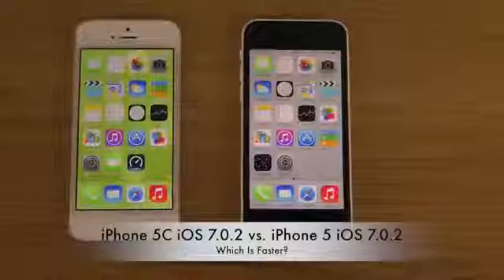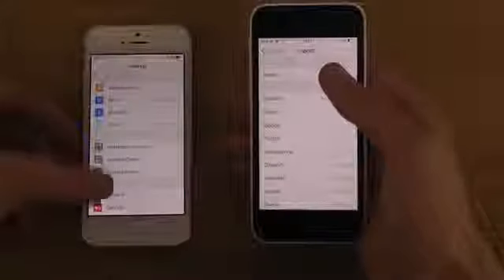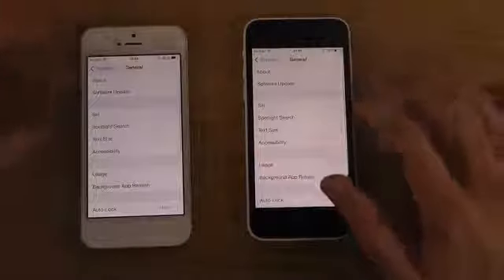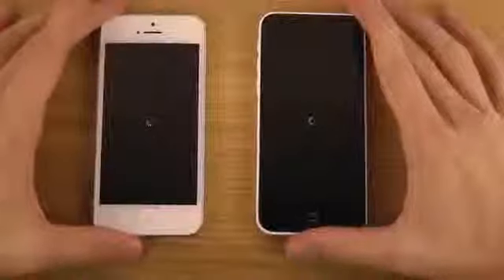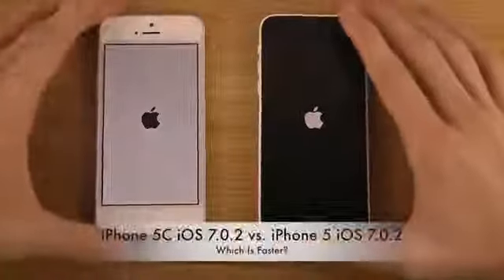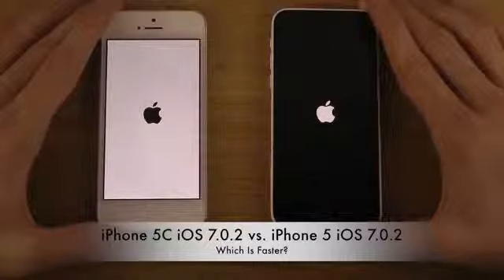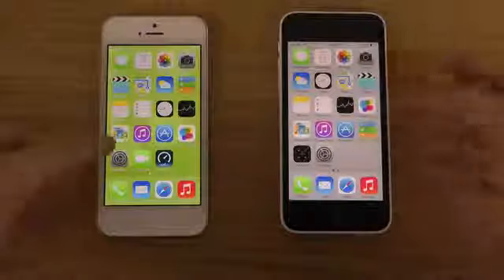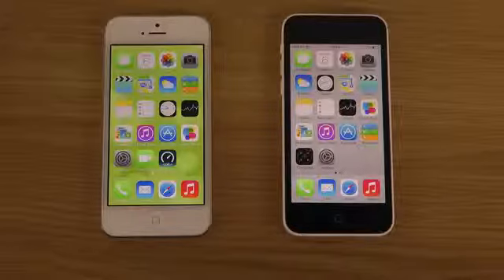iPhone 5C iOS 7.0.2 vs. iPhone 5 iOS 7.0.2 - Which Is Faster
Usually we get one premium handset but this time we were treated to two the "premium" iPhone 5S, with its next-gen A7 processor and hugely updated camera, and the "slightly-less-expensive-but-still-premium" iPhone 5C.

Apple had two options with the iPhone 5C go cheap and ransack the sub-£200 bracket or keep things "Apple" and offer a premium handset at a slightly more egalitarian price point. Cook and co. of course opted for the latter scenario, pitching the iPhone 5C as a replacement for the now defunct iPhone 5.

Would Steve Jobs have signed off on the iPhone 5C? Plenty of people say no, but I'd argue the opposite. Upon his return to Apple in the late-90s, Jobs cut staff and product lines and commissioned Apple's first iMac. That iMac, the brainchild of one Jony Ive, was colourful, used plastics, and was cheaper than Apple's previous offerings but only by a small margin. Sort of like the iPhone 5C, no?

Kind of -- but the iPhone 5c isn't an iMac. It's a phone, and that's a different kettle of fish entirely. Sure, it is slightly cheaper than the flagship 5s (emphasis on "slightly") and the iPhone 5 no longer exists, but is a colourful bit of plastic and not much else enough to persuade users away from handsets like the Moto G and Nexus 5 and into Apple's ecosystem? Read on to find out.

I'm just going to come right out and say it I love the way the iPhone 5C looks. Following its launch I was fortunate enough to have two iPhone 5Cs in my possession a lime green one and a white one. I don't know which one I liked best, probably the white one, but what I do know is that I like this phone -- I like it a lot.

The new plastic chassis does add a bit of heft but the added bulk doesn't feel amiss in the context of Apple's redesign in fact, it works rather well. The 5C feels very robust and sturdy in the hand compared to the feather-like iPhone 5/5s. The iPhone 5C is 9mm thick and weighs 132g, while the iPhone 5 is 7.6mm and weighs just 112g.

The handset itself is built around a steel frame that also doubles as a wideband antenna. The frame is then laser-welded to the polycarbonate outer casing for what Apple describes as "precise fit." The plastic chassis itself aids grip, negates the need for a case, and makes the 5c feel very solid in the hand.

All the hardware keys are in the same locations (audio jack on the bottom left, volume and mute keys on the left-hand side, and the power/unlock on the top right-hand side). The Lightning connector is located on the bottom of the device and to the right of it is the speaker grille. It all feels very familiar.

iPhone 5C review: Display
The iPhone 5C uses exactly the same display setup as the iPhone 5 a 4-inch 640x1136 pixel IPS LCD panel with a pixel density of 326 ppi. Apple's "Retina Display" is a solid performer with excellent colour reproduction, viewing angles and brightness levels. It's not 1080p but aside from that it really cannot faulted.

Apple, of course, did not up the ante with regards to size. The iPhone 5C like the iPhone 5 before it and the new iPhone 5S uses a 4-inch setup. Compared to almost everything else on the market, this is pretty tiny.

Apple says 4-inches is the perfect size for a smartphone as it's great for watching video but it also allows for one-handed use. In some respects Apple is right but I do wish it was slightly bigger and I know I am not alone in thinking this, which is very frustrating because the display size is literally the only thing I'd change on Apple's iPhone everything else is about as good as it gets.

iPhone 5C review: Hardware & Performance
It might look playful on the outside but the iPhone 5C is pretty stacked when it comes to hardware, featuring more or less the same internal spec as last year's iPhone 5. The 5C is available in two storage flavours 16GB and 32GB and there's no microSD support.

The iPhone 5C also uses the same A6 processor as the iPhone 5 two 32-bit ARM CPU cores based on Apple's custom "Swift" architecture and the same amount of RAM, too -- 1GB of DDR2. Internally the iPhone 5C is a clone of the iPhone 5. The only difference is the addition of Qualcomm's WTR1605L transceiver, which allows for "global" LTE support.

i phone for sale, appleiphone, apple iphone update, smartphone or iphone, new iphone five, the new apple iphone, iphone new colors,